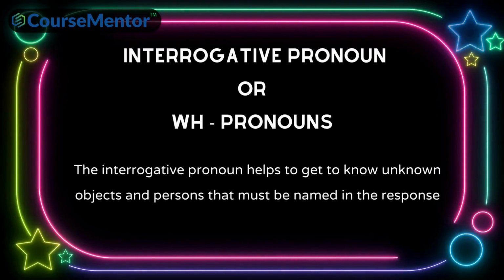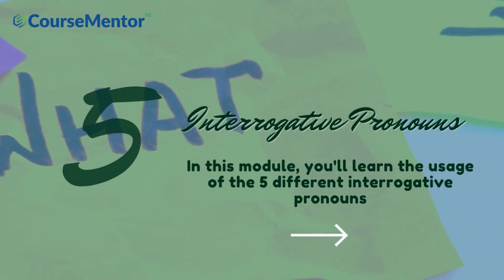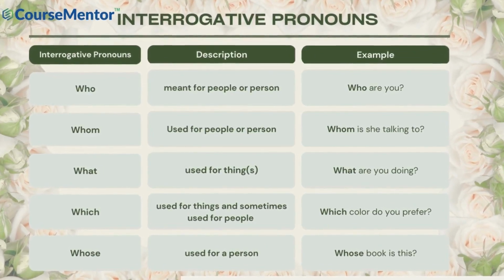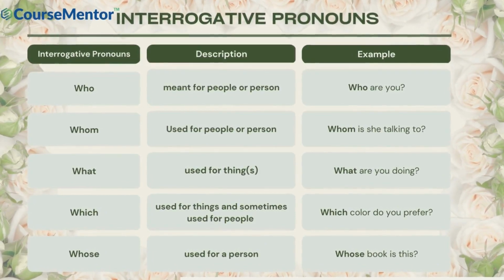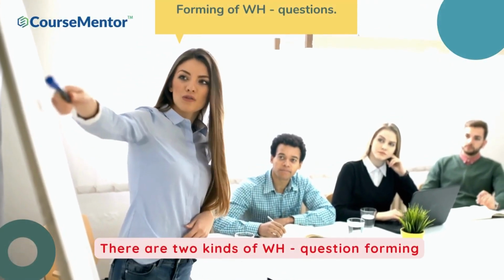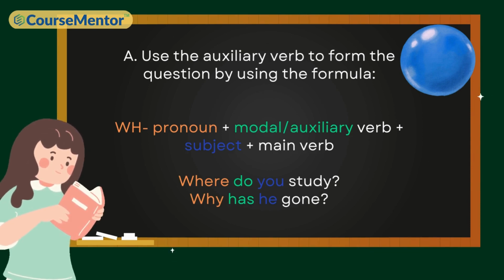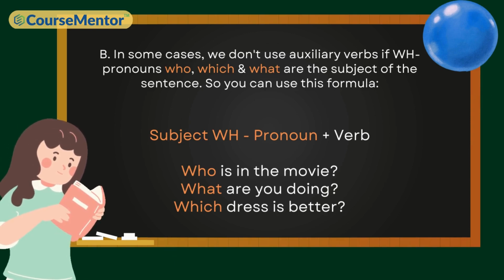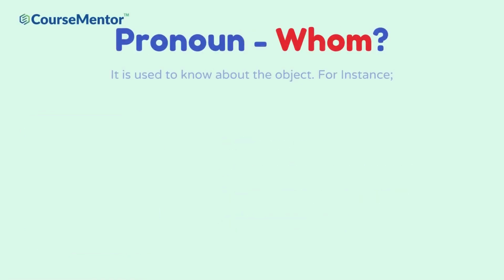What is Interrogative Pronoun | Basics Of Grammar | Learn with Examples.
In this video, you will learn about Interrogative Pronoun, as they used to create a special question or an indirect question and serve to form special questions, simply learn how to use them.

This session briefly explains about Interrogative Pronouns and its 5 most common parts. They are also called WH-pronouns:  WHO, WHOM, WHAT, WHICH, WHOSE.

We also decided to add exercise for your revision. Take a look!